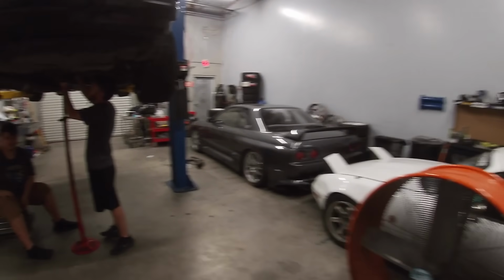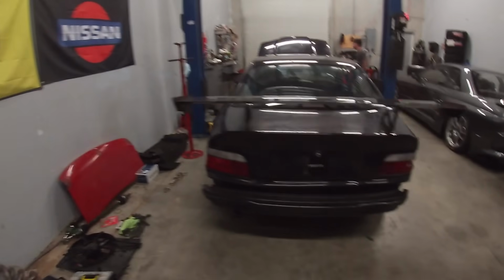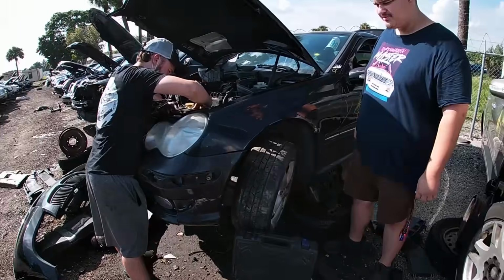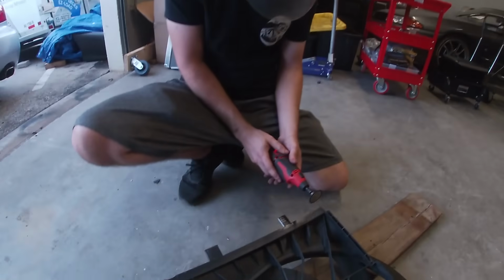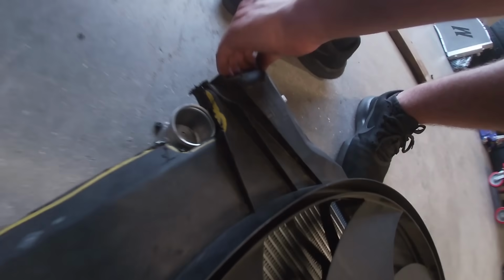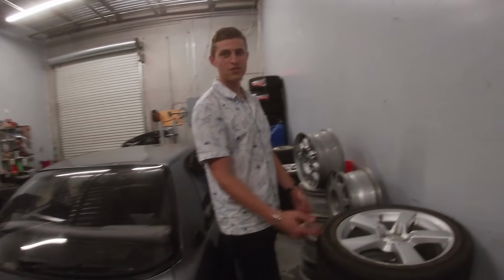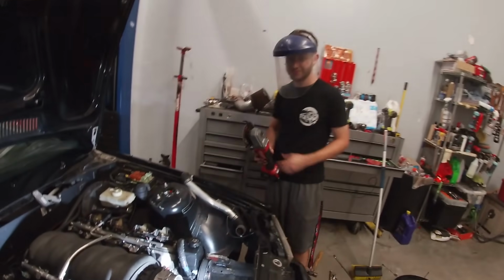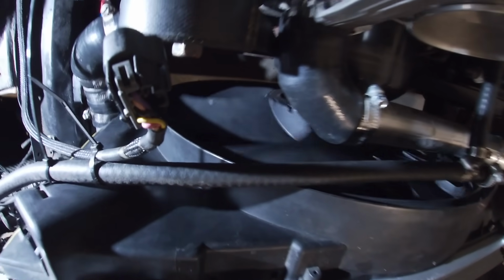FRIENDS FIXING MY DRIFT CAR!